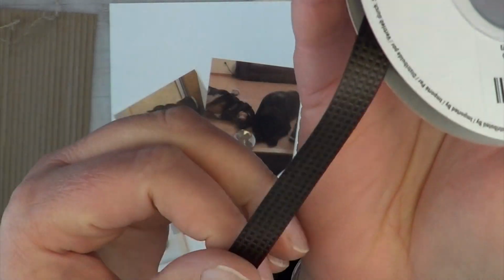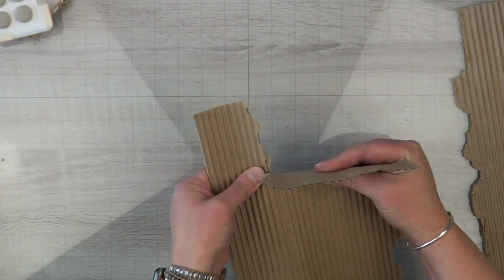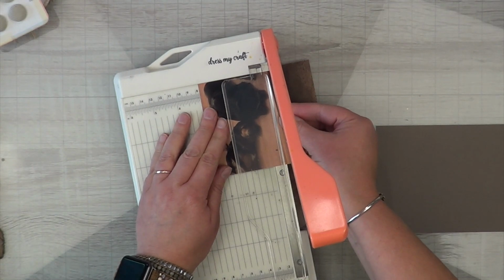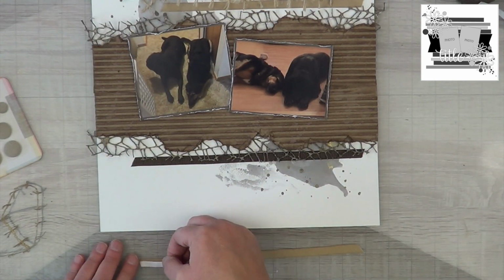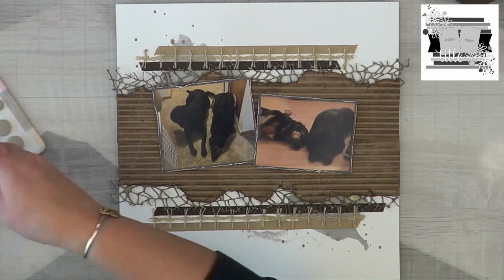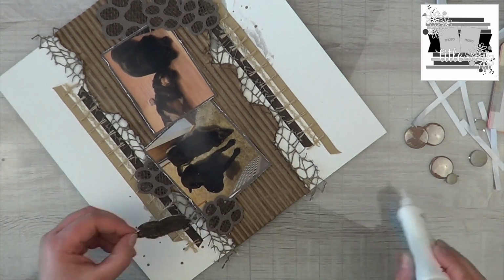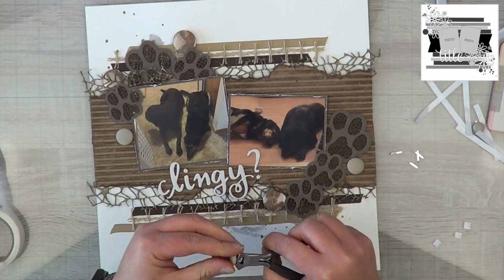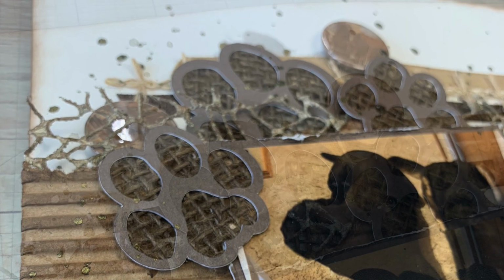Christy's Beautiful Life 30 Days of Sketches - Day 20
Joining  @Christys Beautiful Life  for Round 10 of 30 Days of Sketches.  Featuring exclusive sketches!